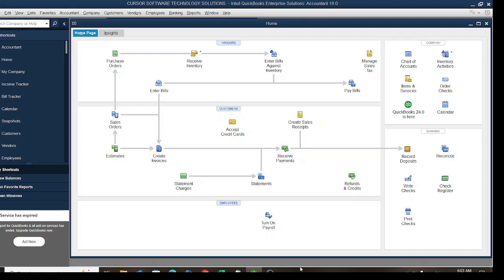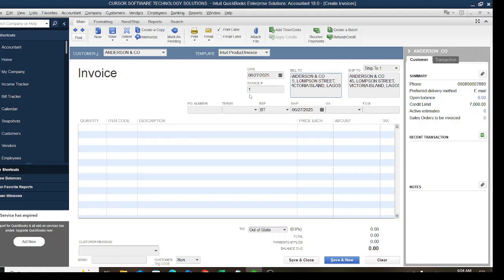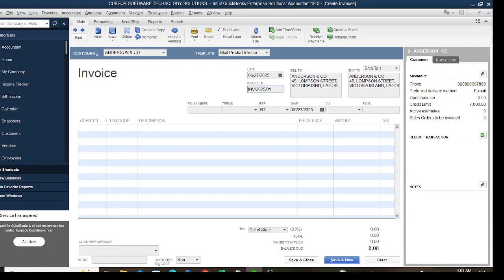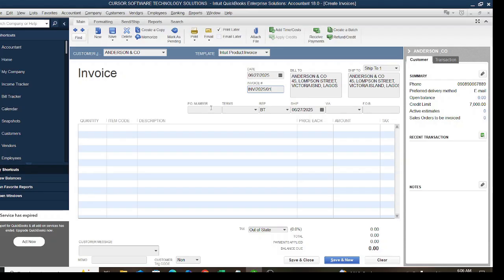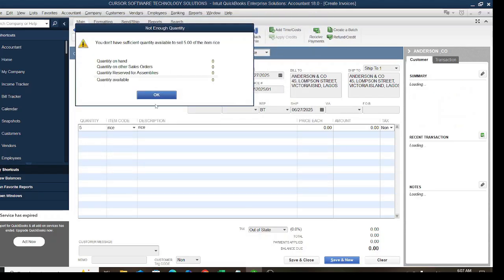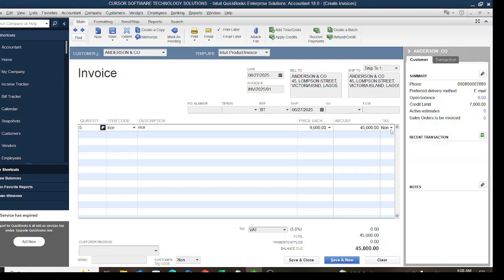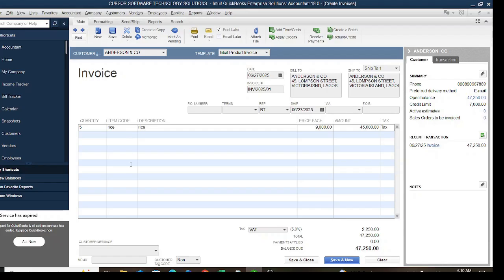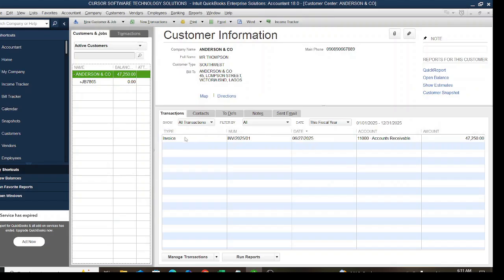How to Create and Add Invoice in QuickBooks Desktop